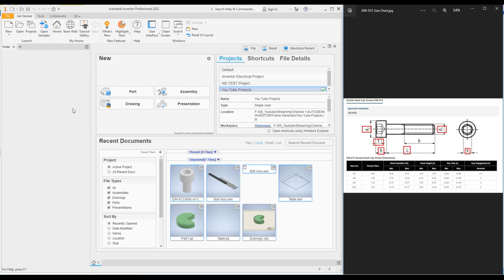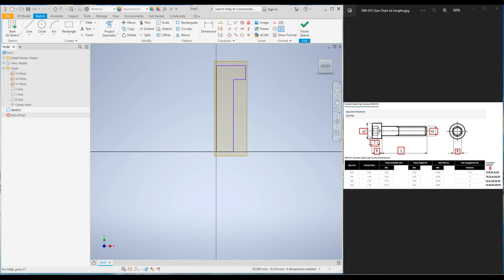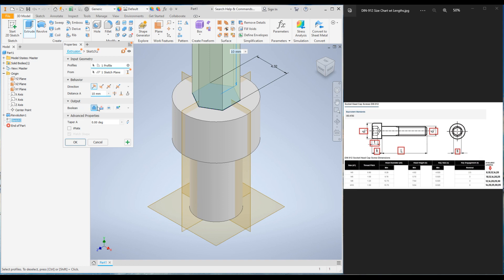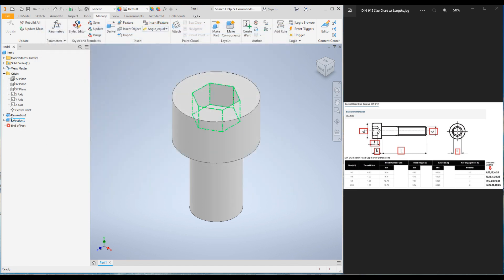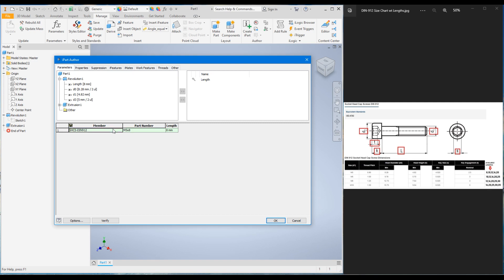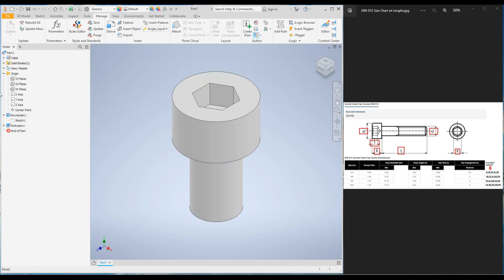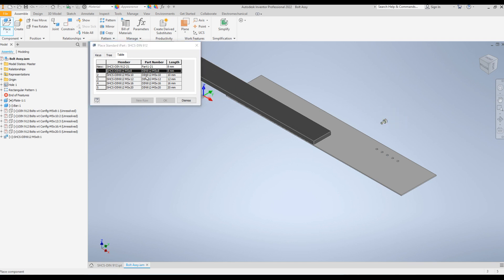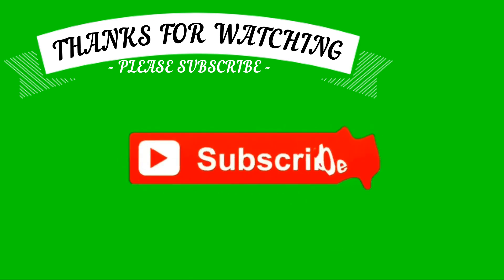AUTODESK INVENTOR - i Parts (Part Configurations) - Lesson 01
Inventor iPart is very useful and powerful tool. In SolidWorks we call it Configurations. But I find that Inventor has got more options in terms of handling parameters when it comes to ipart creation comparing SolidWorks. However intension of this channel is to explore, learn and compare those parametric design software's and help engineers and designer to broaden their design skills. I hope you all enjoy this video.